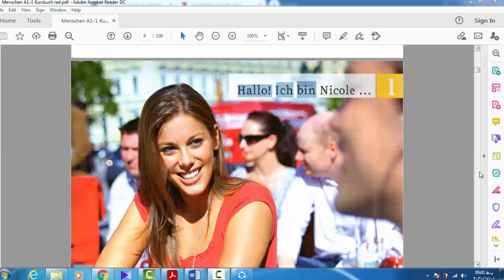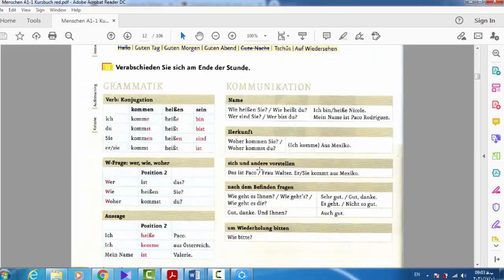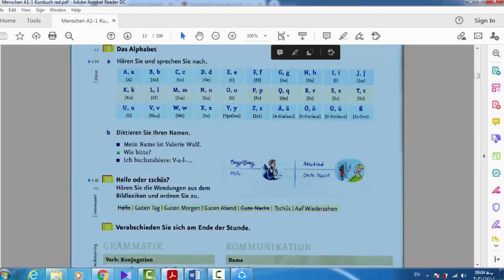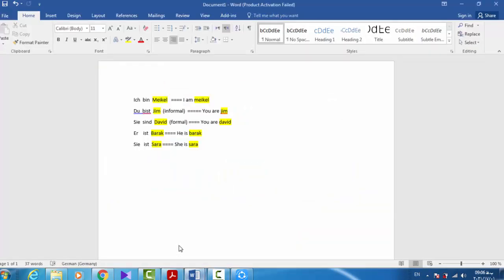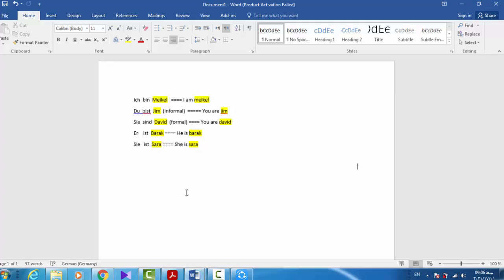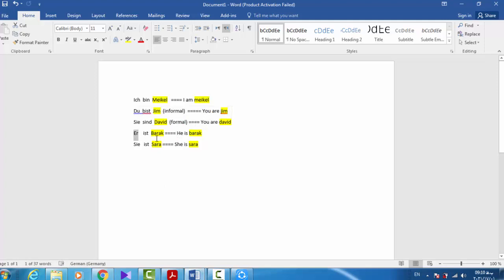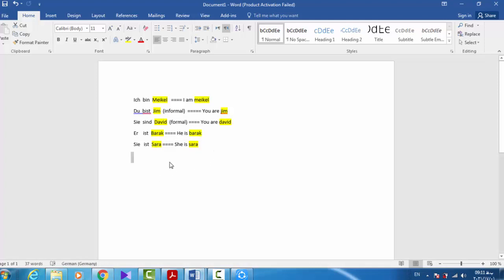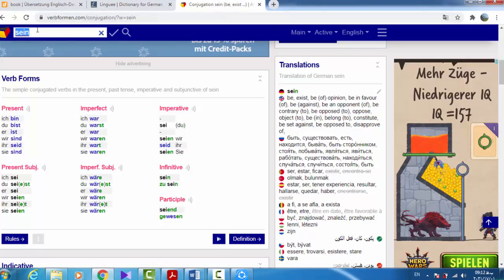Lektion 1 Grammatik Menschen A1.1 part 1 verb : sein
That is the Lessen 1 of the Menschen A1.1 for English speakers
and would be useful for beginners how want to start learning german language . Try to make sentences with the verb sein .
In the next videos i will discuss more about the verb sein and other verbs .
good luck